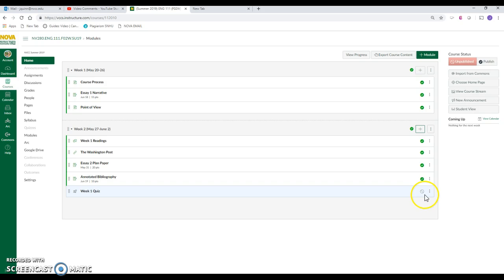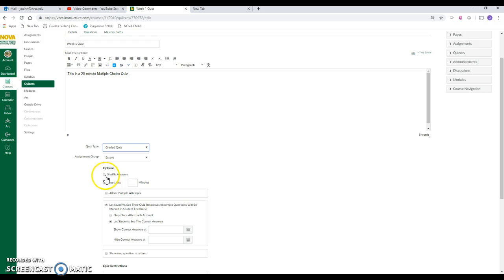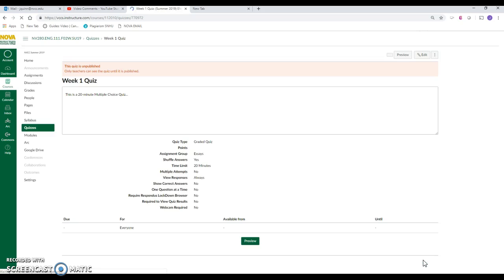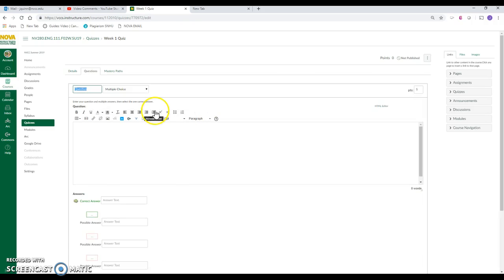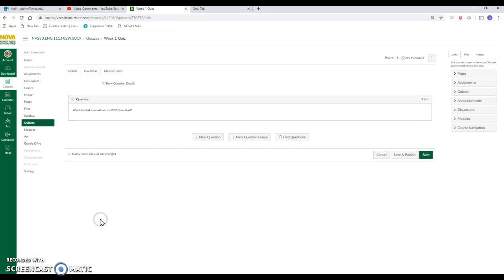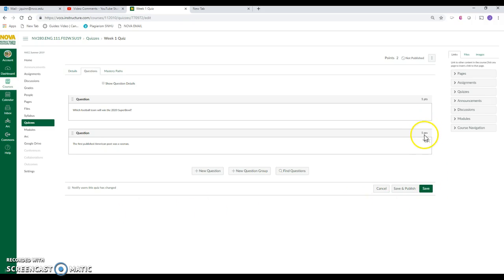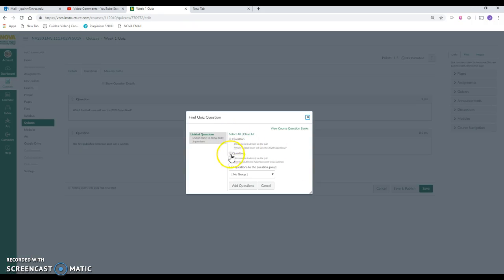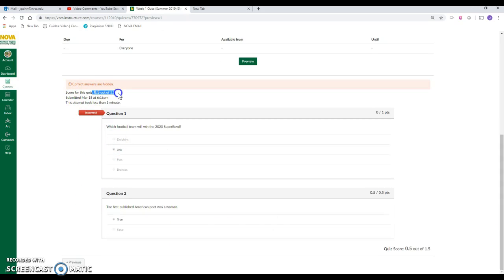Canvas for NOVA Faculty: Quizzes (Basic Settings)